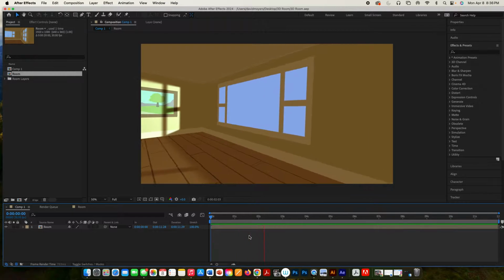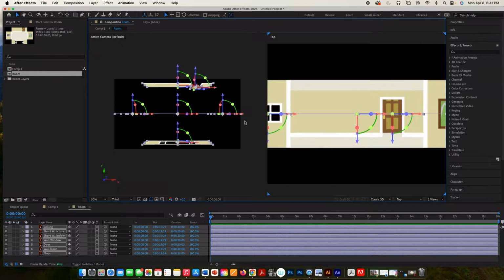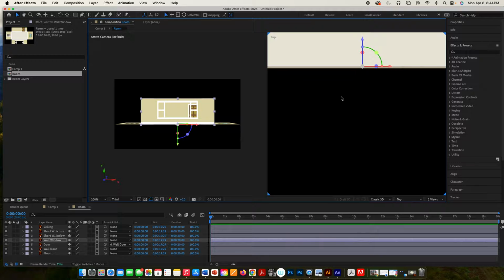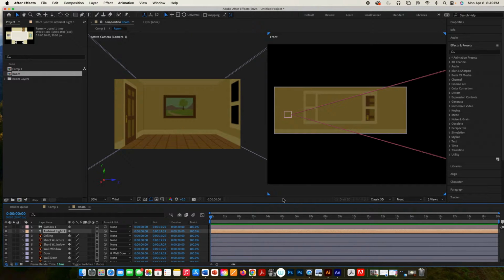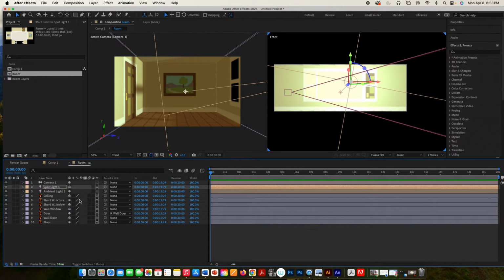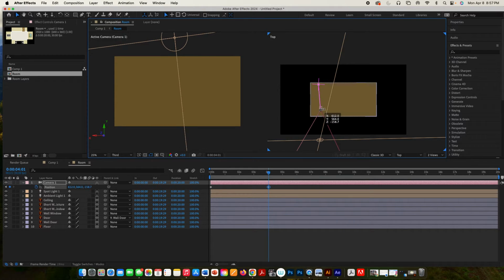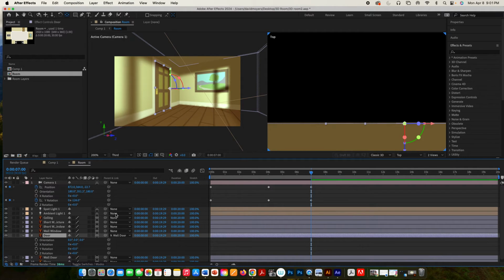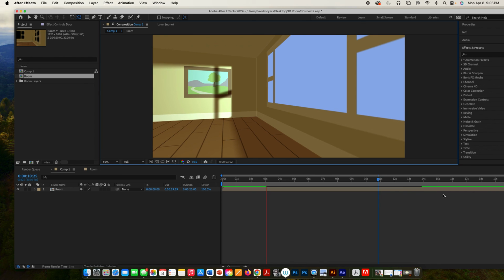3D Room in After Effects Tutorial